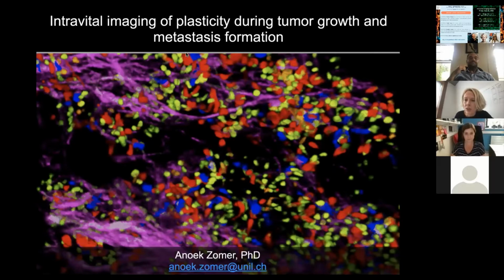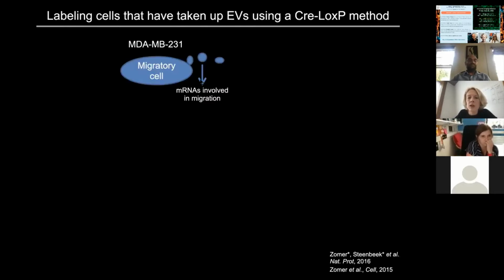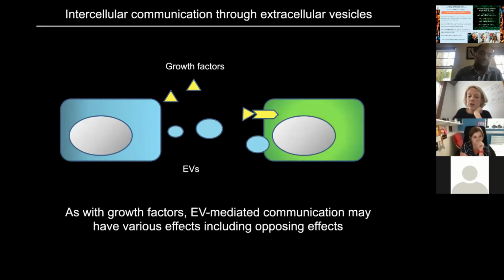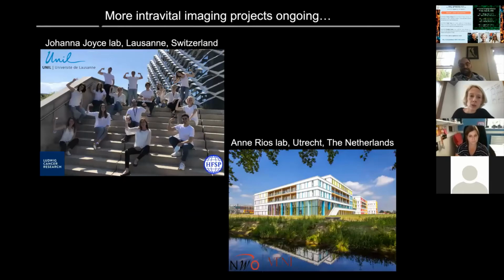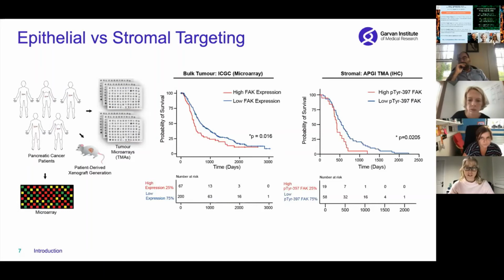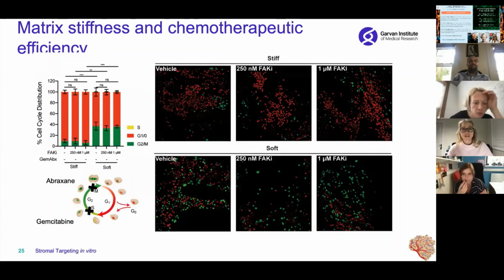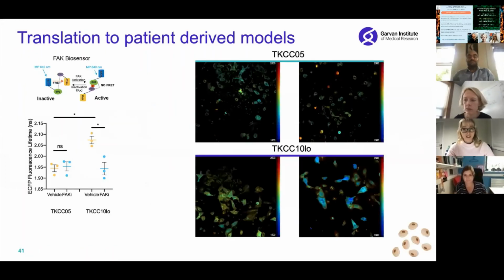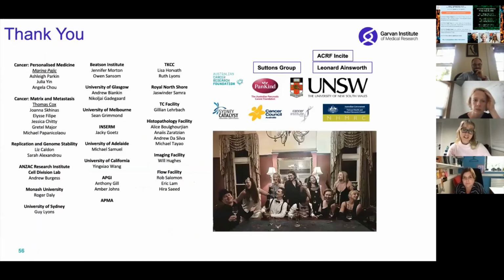NANOTUMOR 2021 Virtual Seminar - Session 7 - Imaging the Niche, part 2/2 - June 11, 2021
Session 7 – Imaging the Niche – part 2/2
June 25 (Friday), 2021, 14h00 – 16h00, London Time

Chaired by D. Vignjevic (FR) & J. G. Goetz (FR)

(0:00:00) Anoek Zomer Talk & Q&A
Anoek Zomer from Ludwig Institute for Cancer Research, University of Lausanne (Lausanne, CH) - Intravital imaging microenvironmental regulation of tumor progression and therapeutic response

(0:27:14) Kendelle Murphy Talk & Q&A
Kendelle Murphy from the Garvan Institute (Sydney, AU) - Intravital imaging technology guides FAK priming in pancreatic cancer precision medicine according to Merlin status.

(0:57:23) Round Table